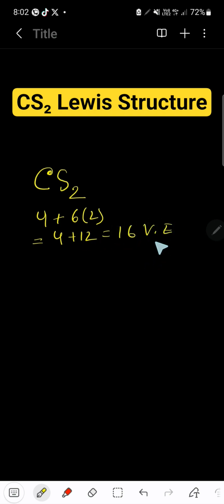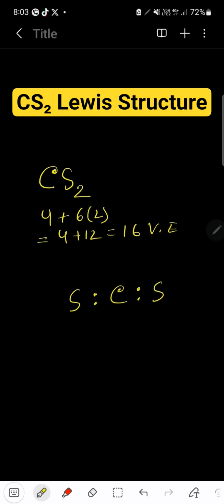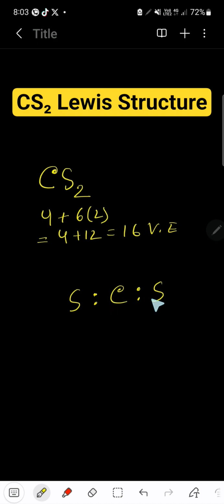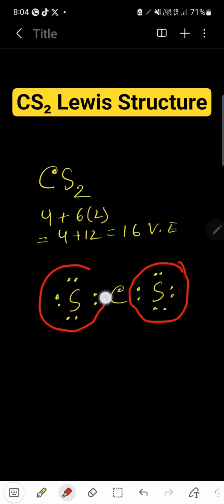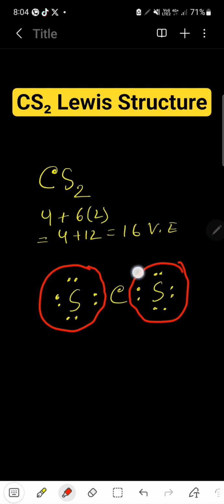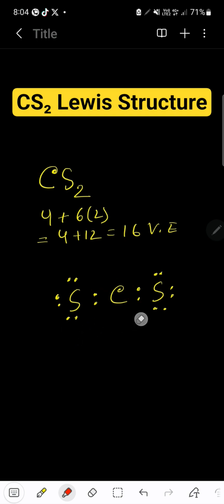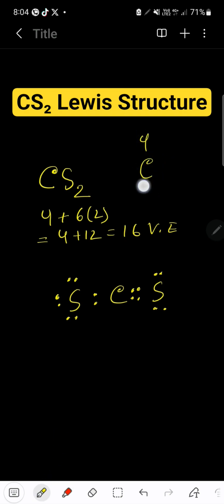CS2 Lewis Structure Explained - Step-by-Step Drawing for Carbon Disulfide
Description:

Learn how to draw the Lewis structure for CS₂ (Carbon Disulfide) in this simple, step-by-step chemistry tutorial. We’ll explain how many valence electrons are involved, how to place atoms correctly, and why CS₂ has a linear molecular shape. Perfect for high school and college chemistry students!

📌 Topics Covered:

Total valence electrons in CS₂

Bonding and lone pairs

Formal charges

Molecular geometry (VSEPR)

Double bonds in CS₂

💡 Whether you're preparing for an exam or just brushing up on your chemistry skills, this video will make Lewis structures easy to understand!